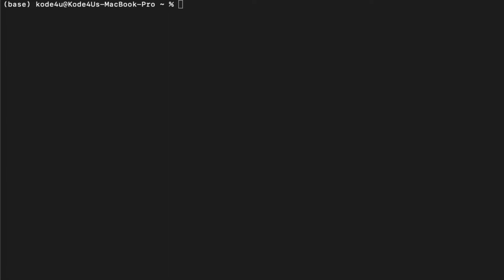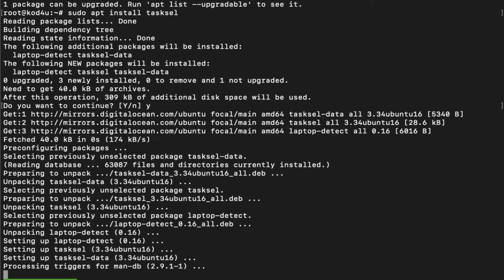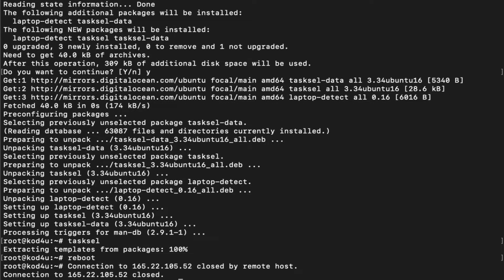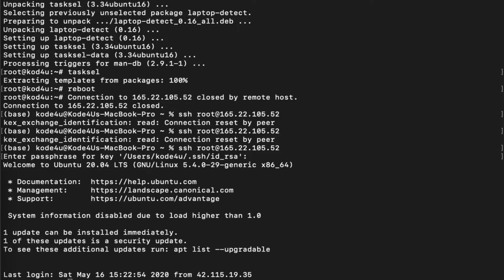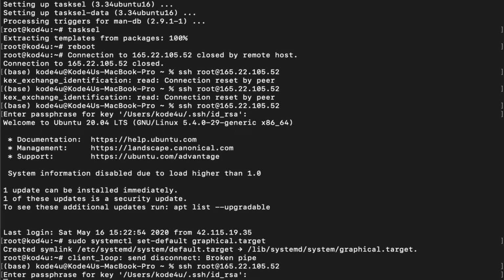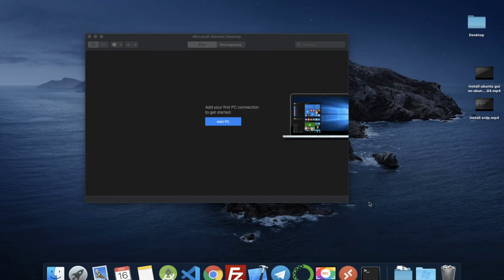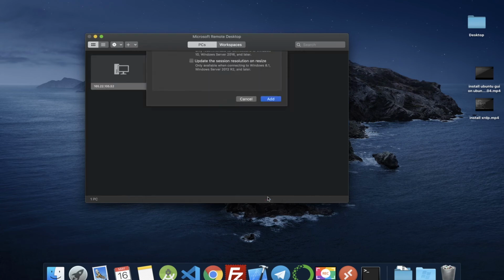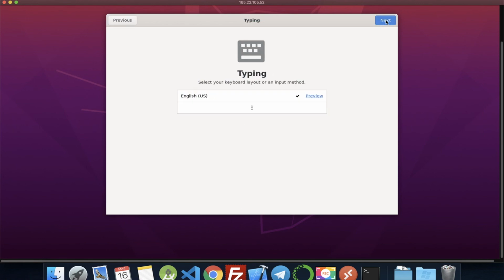Install Ubuntu Desktop GUI on Ubuntu Server 20.04 and Remote To Server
This video will show you how to install GUI on Ubuntu server 18.04 and 20.04 and install remote desktop server and remote to server using Microsoft Remote Desktop software.